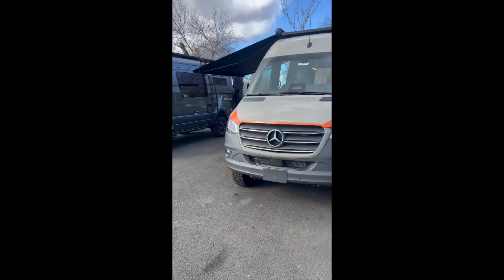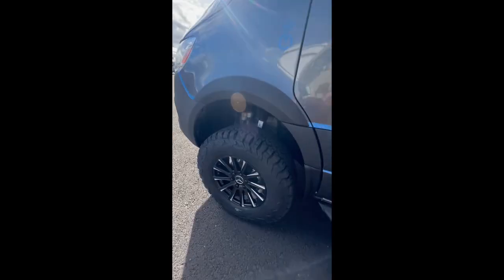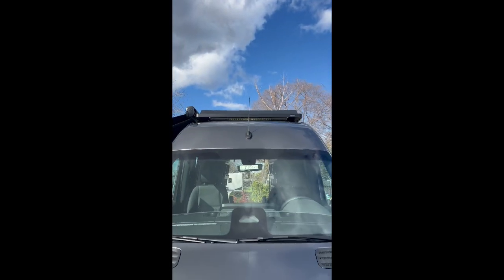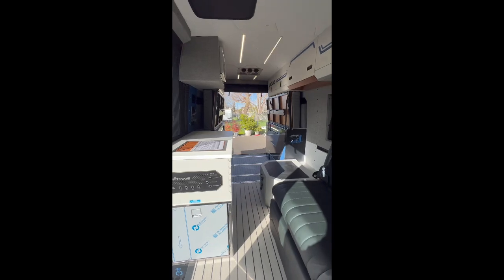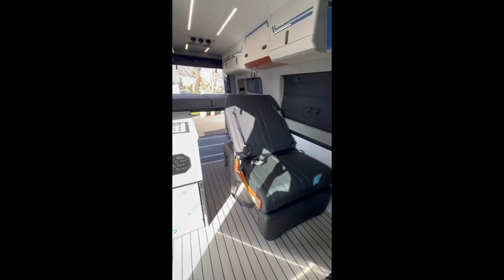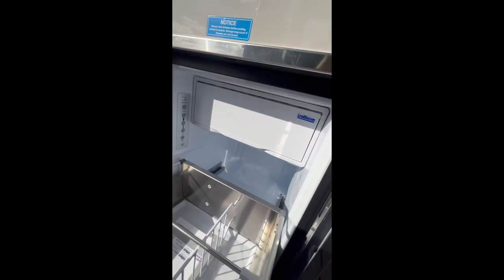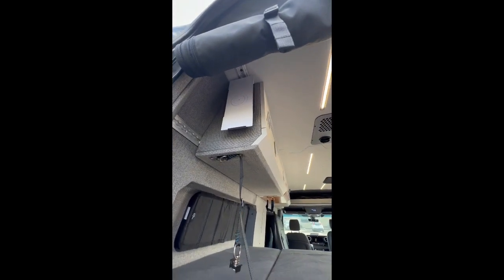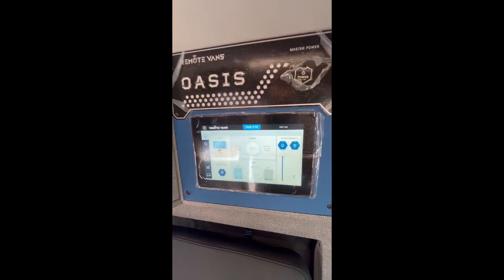Happy Daze Rv - New Product Alert!! Remote Vans - Friday Vs Oasis Comparison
New Product Alert!! Meet the new Remote Vans Friday and Oasis. These AWD Mercedes based adventure vans are packed with goodies to assure that your comfort is a top priority while you’re out on your next adventure!! 16.8kWh of Lithionics lithium Batteries, 190watt roof mounted solar (expandable), 3000 watt inverter charger, Industry First 48v 100A generator alternator which provides rapid recharging at any speed, Patented Valhalla seat with 6 different seating positions, Cyber Shower, 48V Nomadic Cooling AC Unit, Pennyworth Van Control system (two screen multiplex system) and much more!!